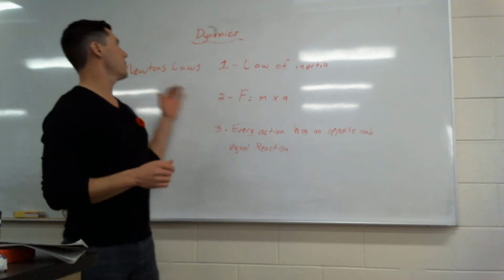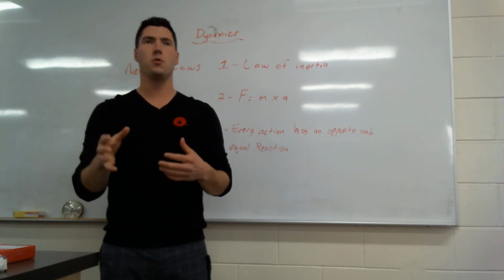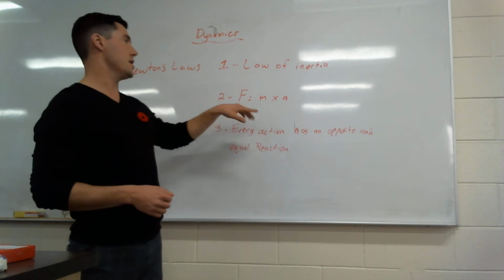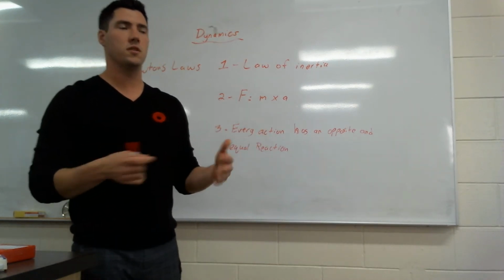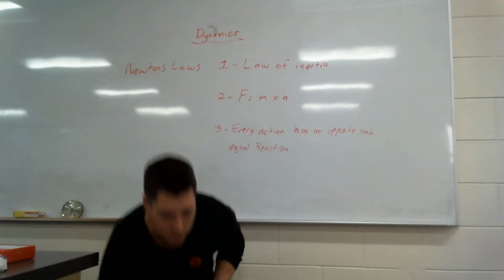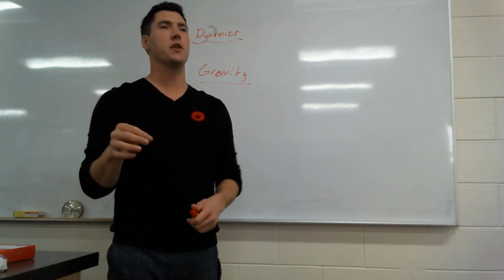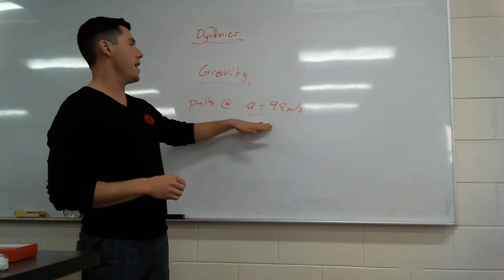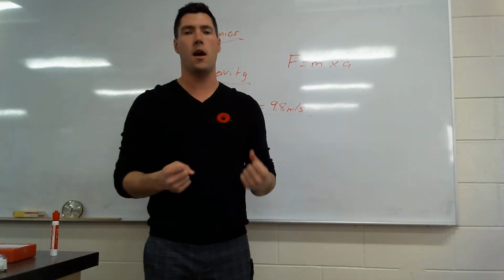Review of newtons law and gravity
This is an overview of Newtons laws and gravity from grade 10 science.